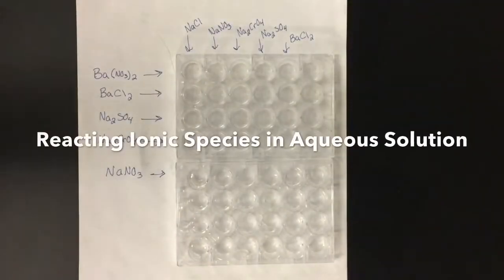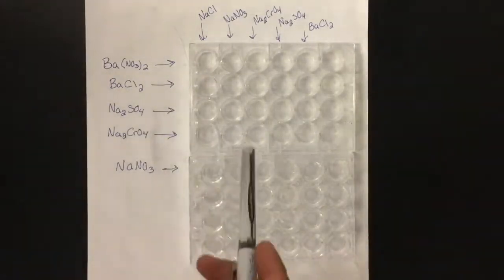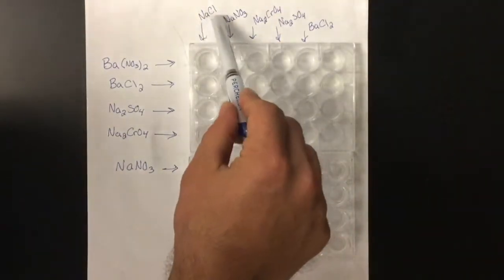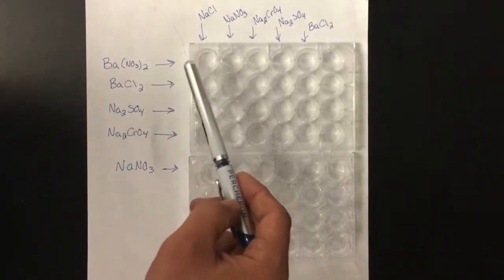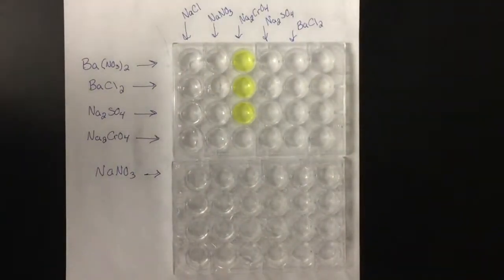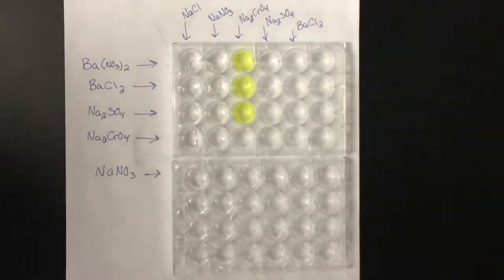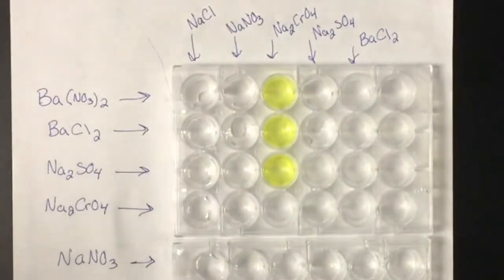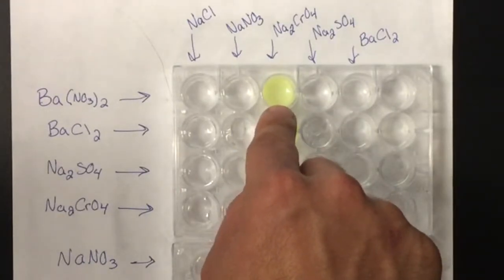Reacting Ionic Species in Aqueous Solution